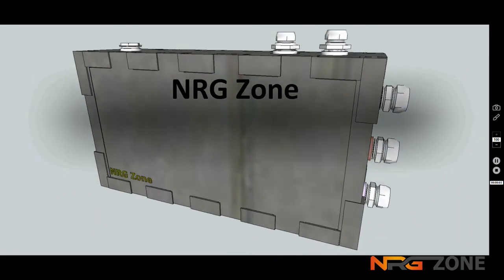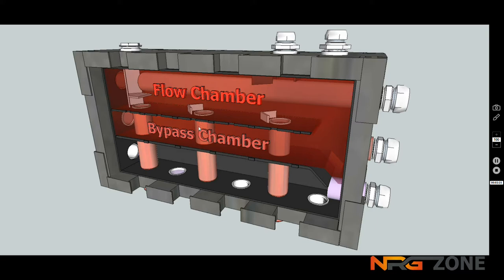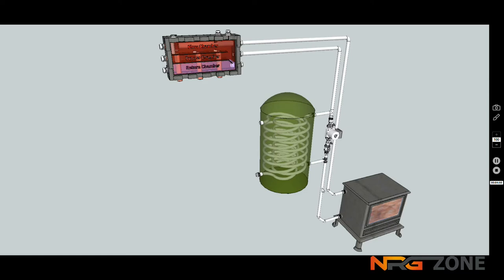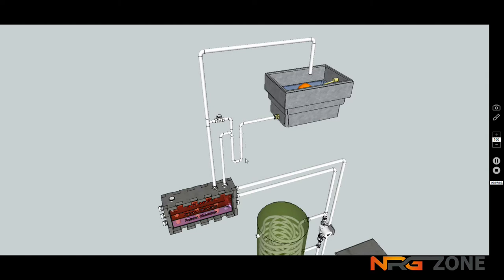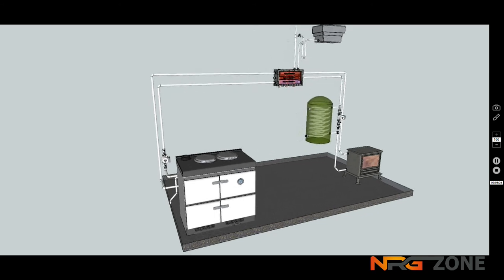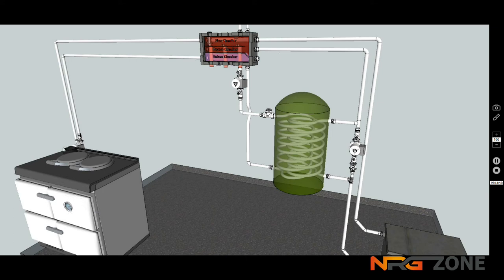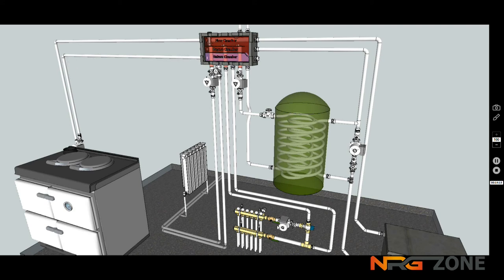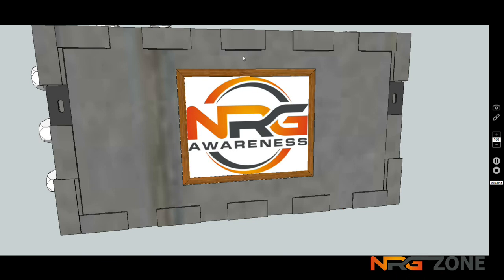Back Boiler Stove and Condensing Cooker, Open System - NRG ZONE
How to design & install a solid fuel back boiler stove with a condensing cooker in an open system. This simple to design and install method maximises the potential efficiency and safety of the system.